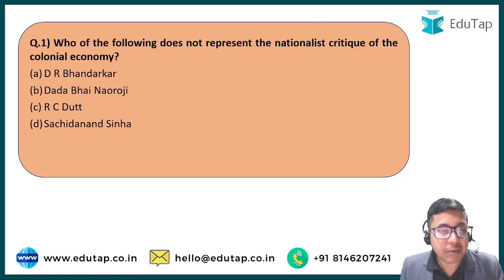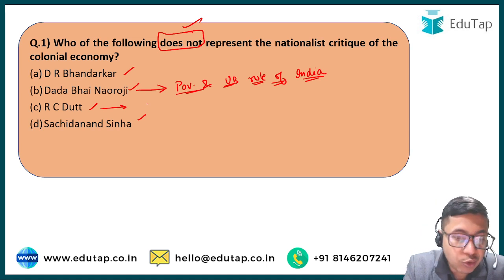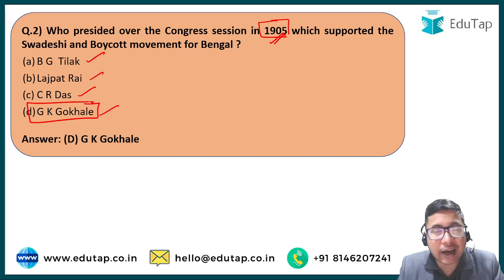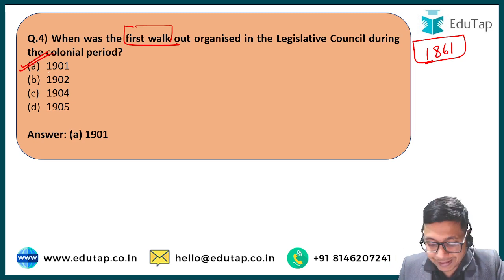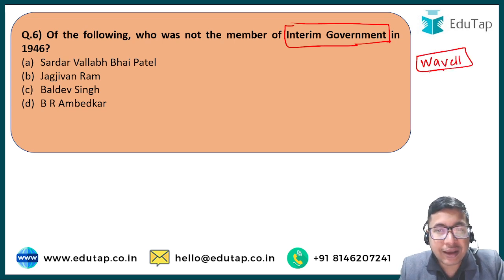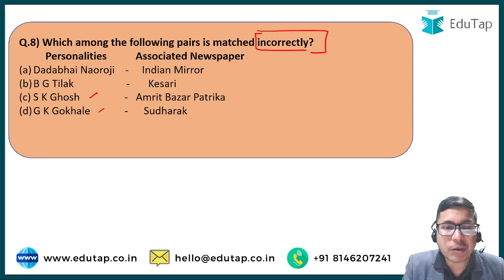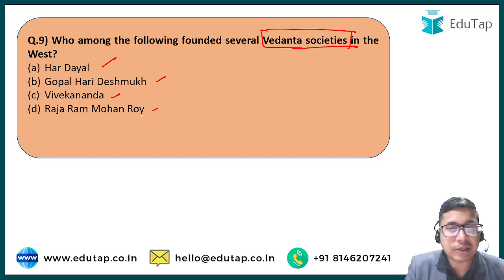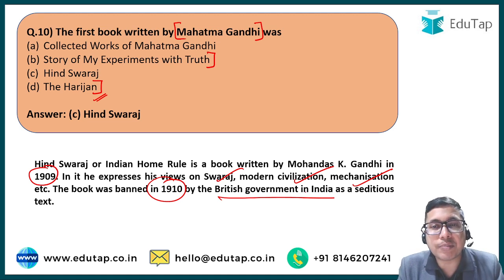10 Most Important MCQs of Freedom Movement & Indian Union Part-20 | ESIC Deputy Director 2021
In this session, we will be discussing the 10 Most Important MCQs of Freedom Movement & Indian Union Part-20 for ESIC Deputy Director Examination 2021

SEBI Grade A 2022 | All India Free Mock Tests for Phase 1

5000 MCQ Master Course for SEBI Grade A Legal Officer Exam